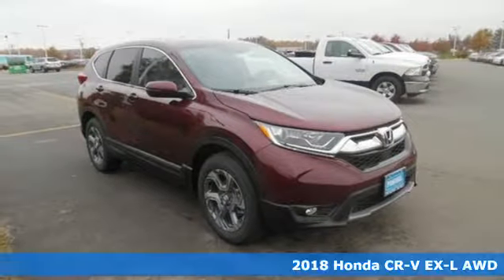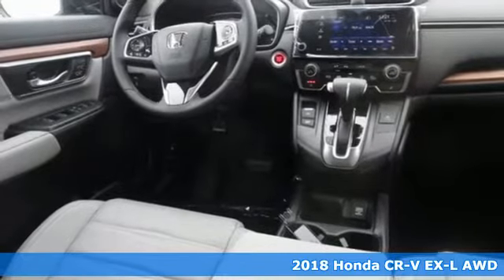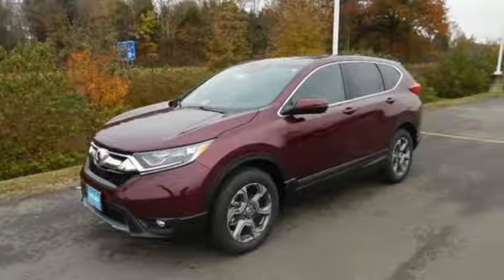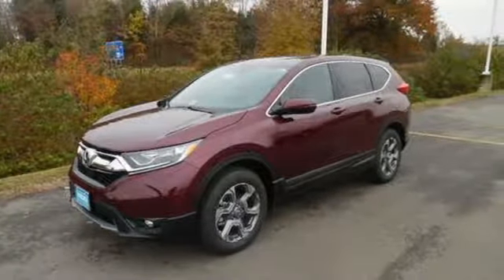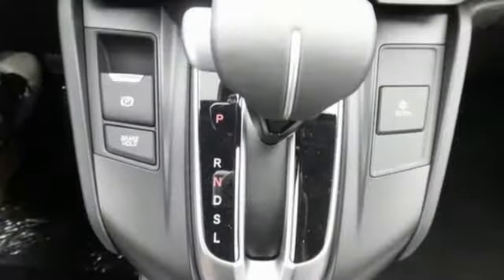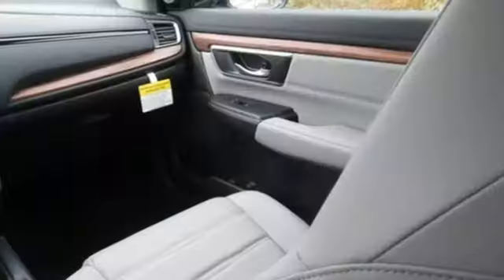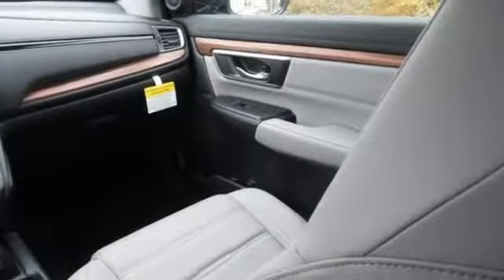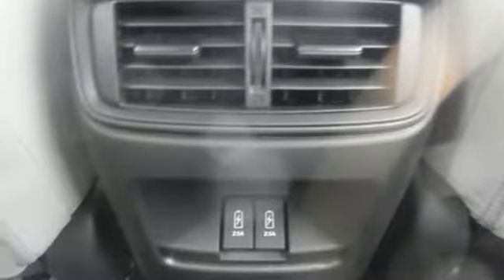New 2018 Honda CR-V Fredericksburg VA Richmond, VA FJE021821 - SOLD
Year: 2018
Make: Honda
Model: CR-V
Trim: EX-L
Engine: 1.5L I4 DOHC 16V
Transmission: CVT
Color: Red
Interior: Gray
Stock #: FJE021821
VIN: 7FARW2H87JE021821
Basque Red 2018 Honda CR-V EX-L AWD CVT 1.5L I4 DOHC 16V AWD.brbrRecent Arrival! 33/27 Highway/City MPG**brbrbrAll prices exclude taxes, title, license, and dealer processing fee of $699.00. Published price subject to change without notice to correct errors or omissions or in the event of inventory fluctuations. All features not on all vehicles. Vehicles shown are for illustration purposes only. MPG is based on 2017 EPA mileage ratings. Use for comparison purposes only. Your mileage will vary depending on driving conditions, how you drive and maintain your vehicle, battery-pack (hybrid only) and other factors.

Address:
60 South Gateway Drive